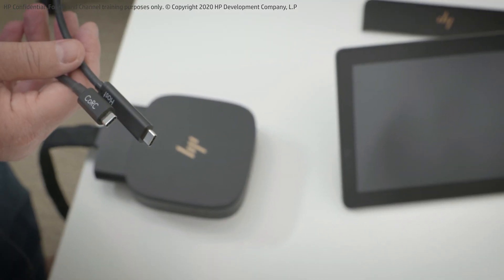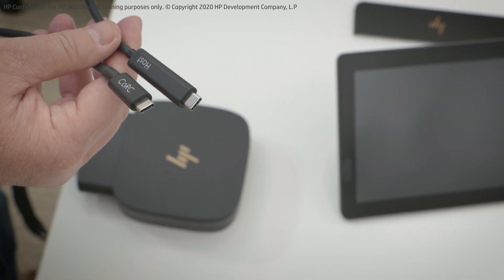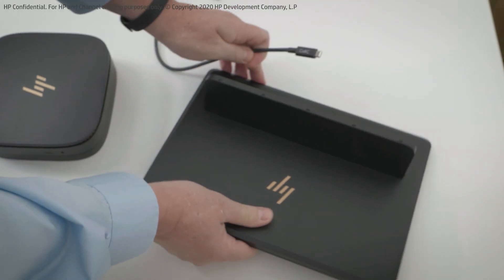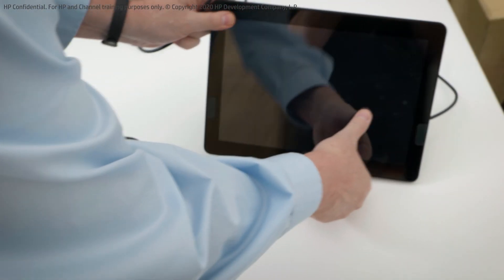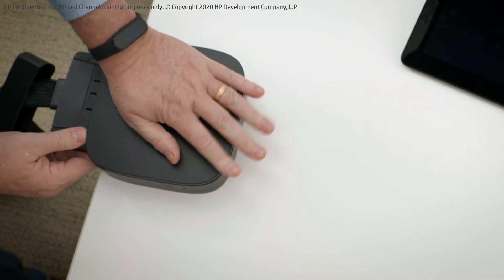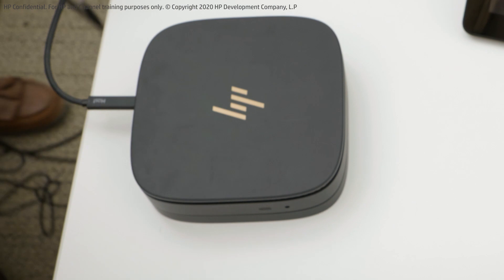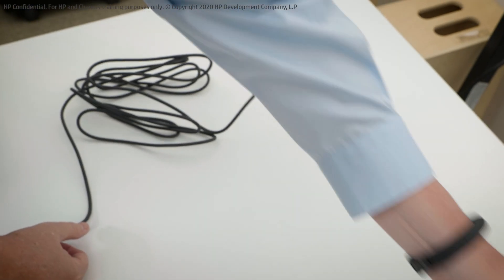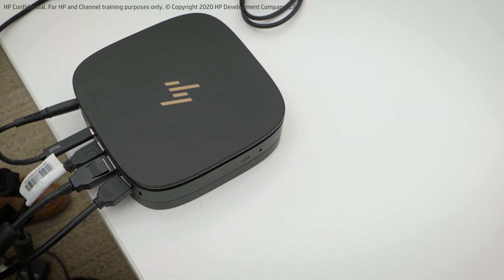Install HP USB Type - C Extension Cable (5m) to an Audio Ready Platform | HP Elite Slice G2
Learn how to install an HP USB Type - C extension cable (5m) to an HP Slice G2 - audio ready platform.

Chapters:
00:00 Introduction
00:07 Cable information
00:49 Install cable

Install HP USB Type - C Extension Cable (5m) to an Audio Ready Platform | HP Elite Slice G2 | HP Support